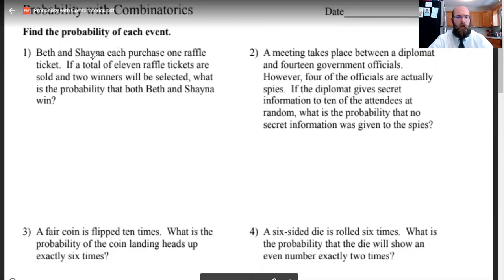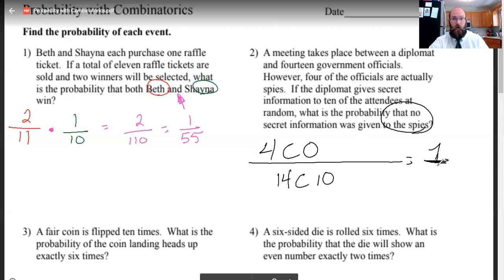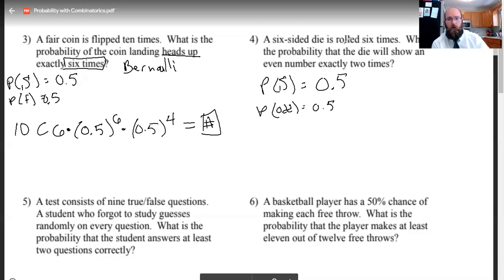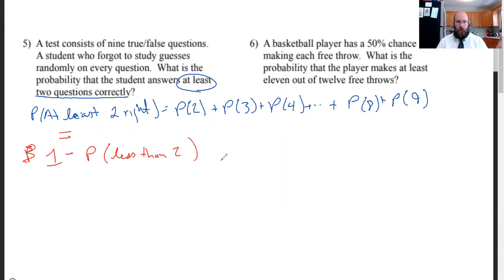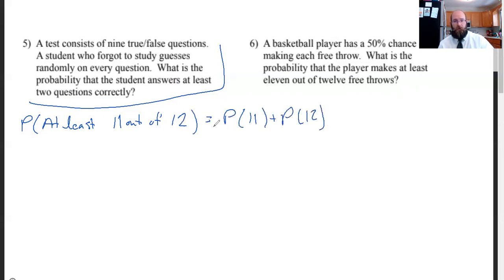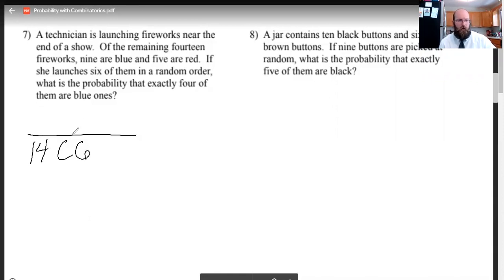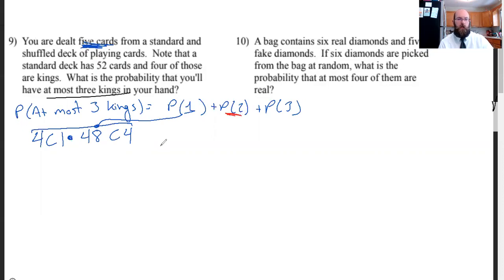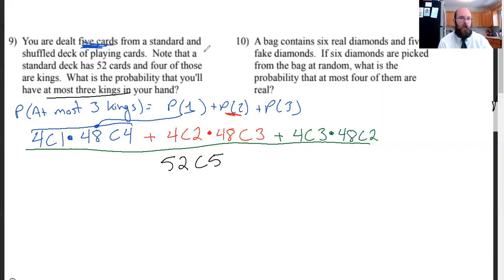Probability and Combinatorics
In this video I walk through some practice problems related to Bernoulli Trials and Combinatorics. I know its a long video, but I hope it is helpful.

Recorded using Zoom
Webcam: Logitec c920
Microphone: Blue Snowball ICE
Drawing Tablet: XP-PEN